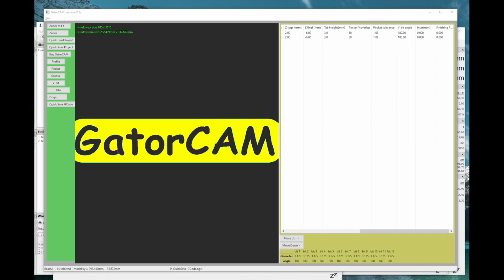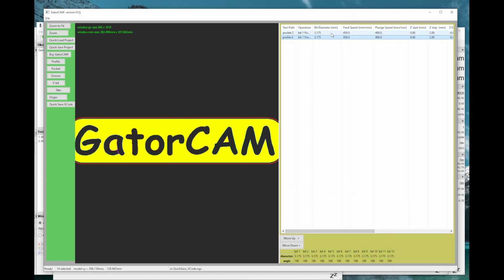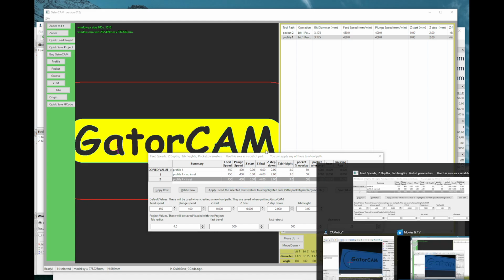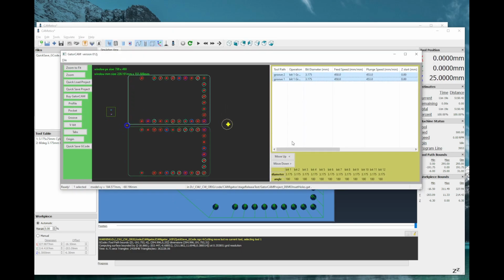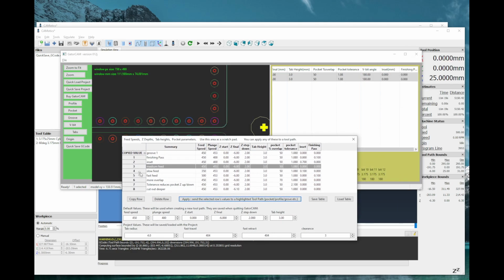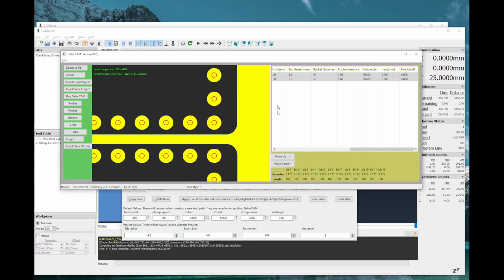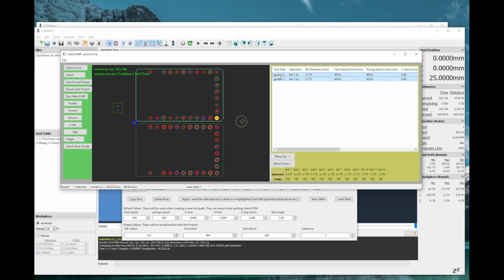GatorCAM for CNC. Inset tutorial. New release!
New feature : inset to quickly change sizes of cuts without CAD modifications.

Works with Pockets, Profiles and Grooves.